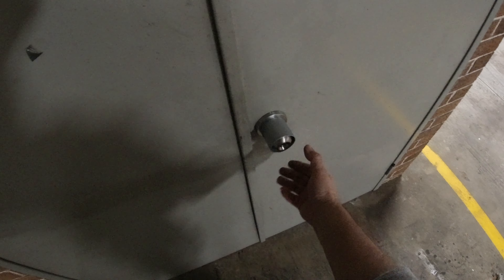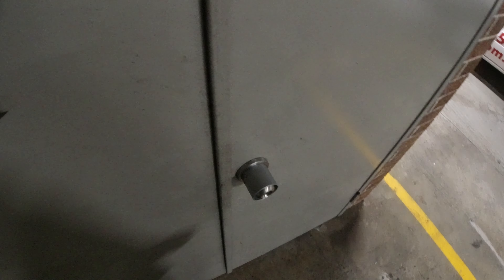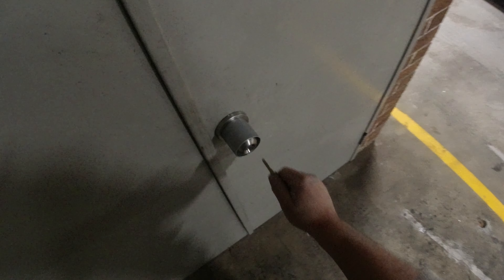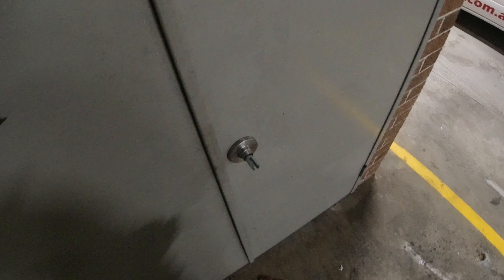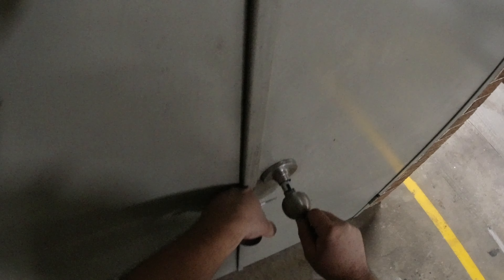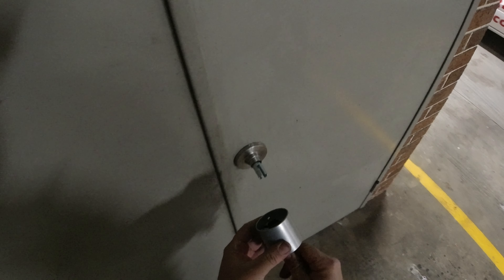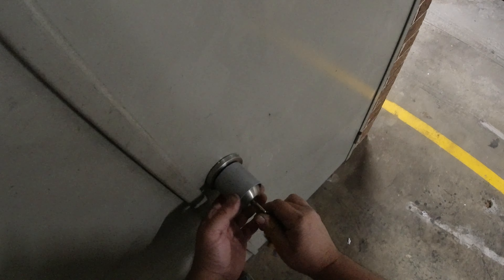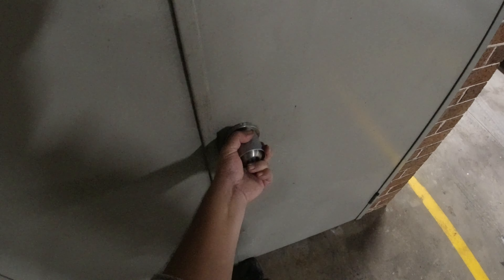How to remove the knob and cylinder when the lock has a spinner fitted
This video will demonstrate how I remove the know and access the lock cylinder on the storeroom function lock, this function is also called vestibule or storeroom function.If you are looking to buy this lock you can find them on our website at the link below.